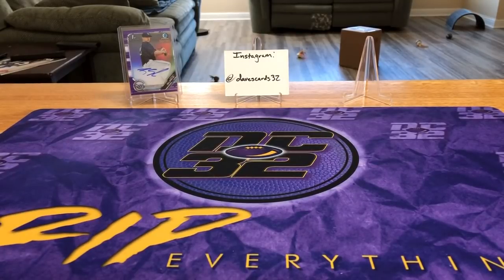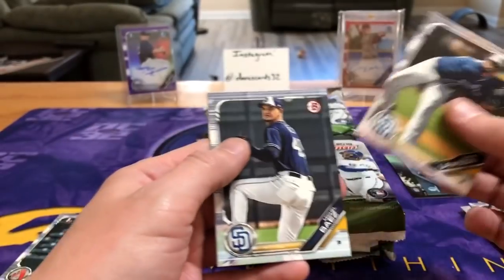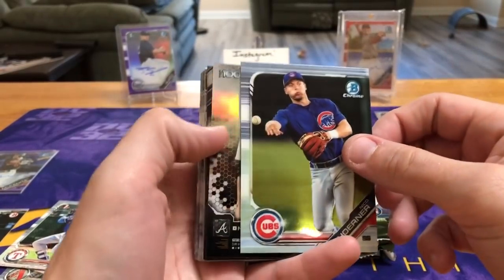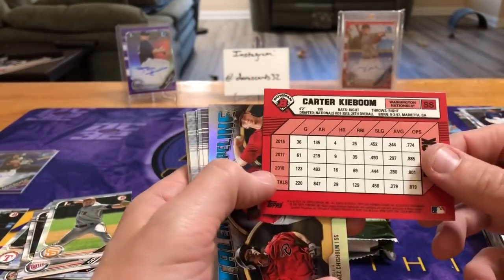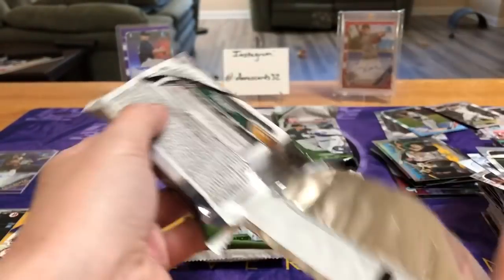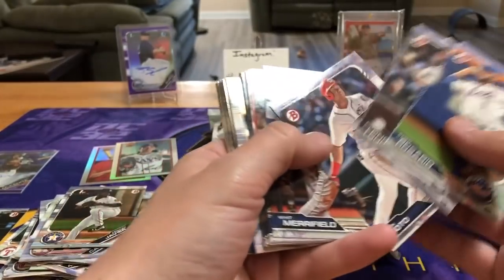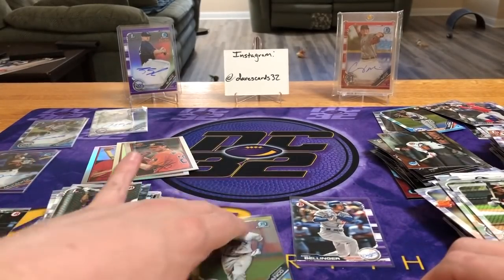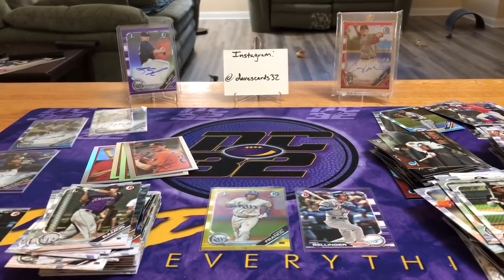More 2019 Bowman Jumbo - Big Time Wander?!?!